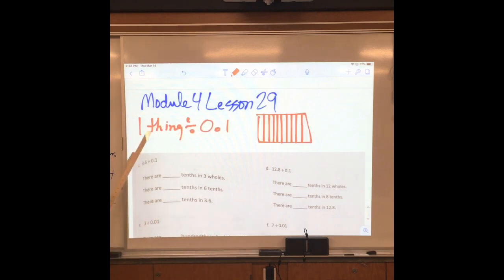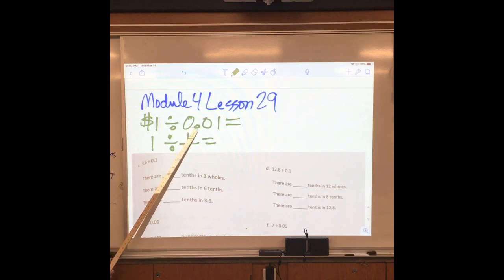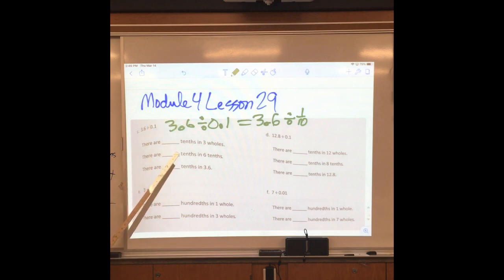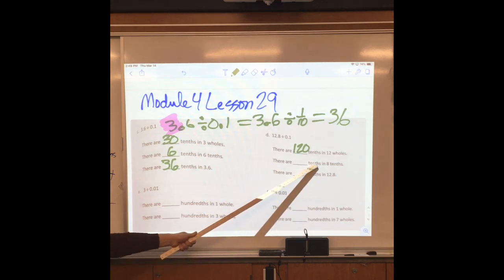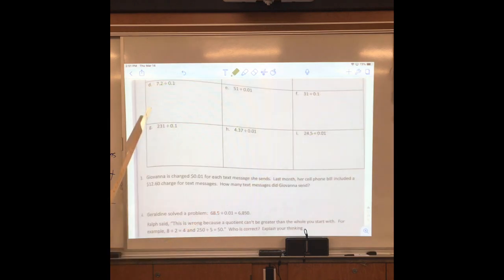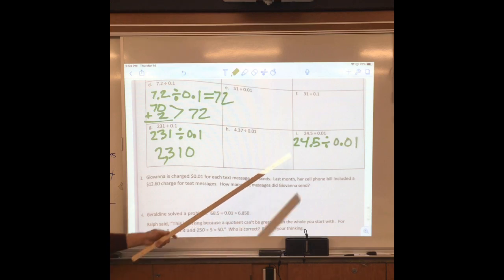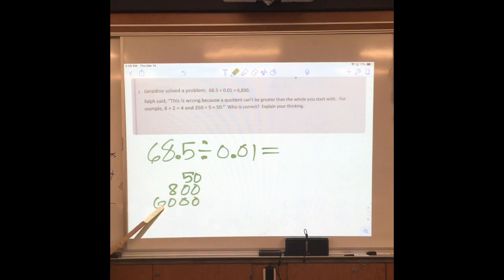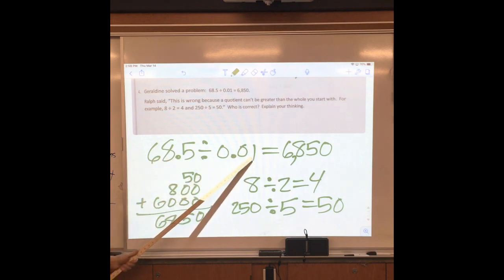Module 4 Lesson 29 Connect Division with Tenths and Hundredths